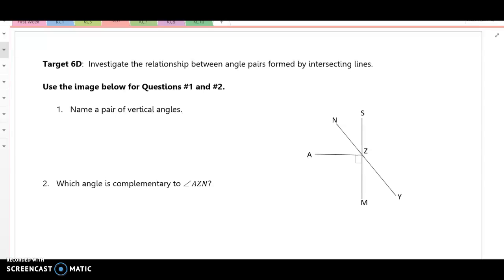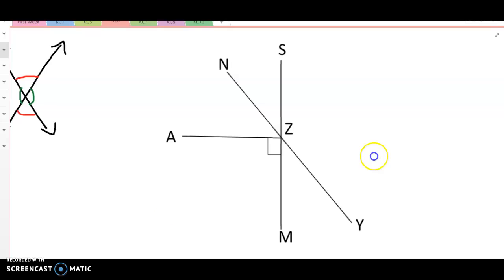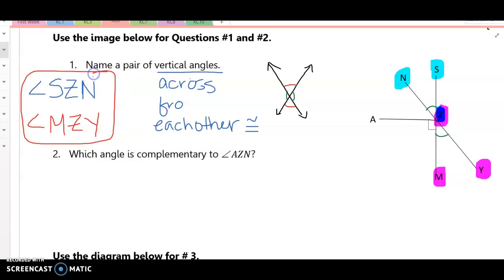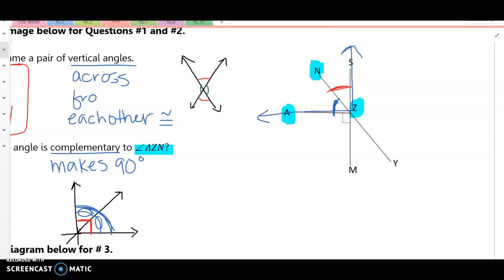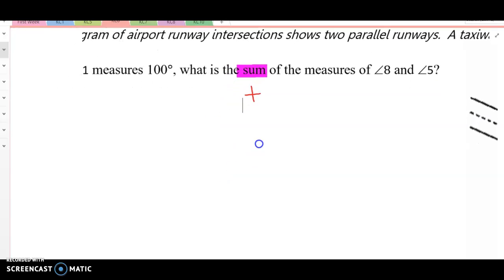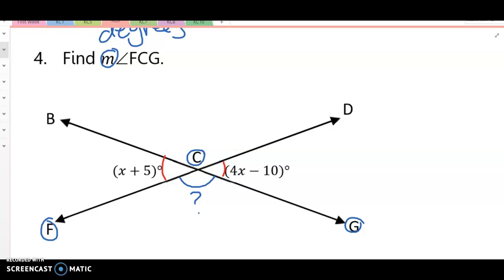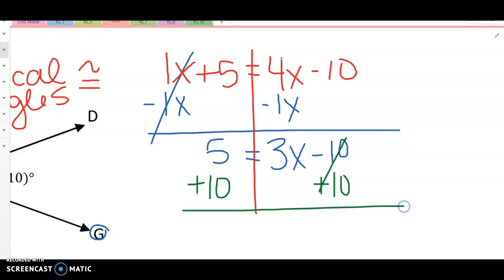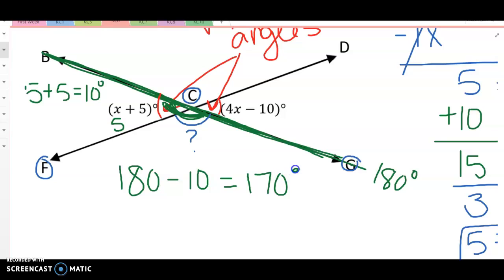6D Review Video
Review for 6D Retake